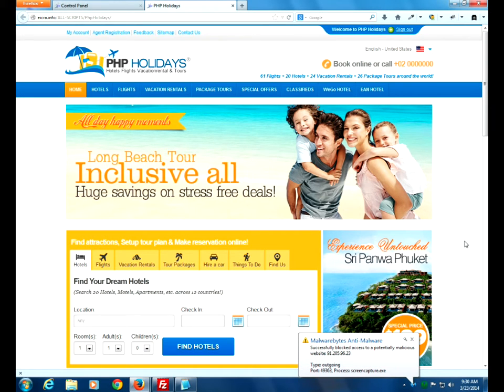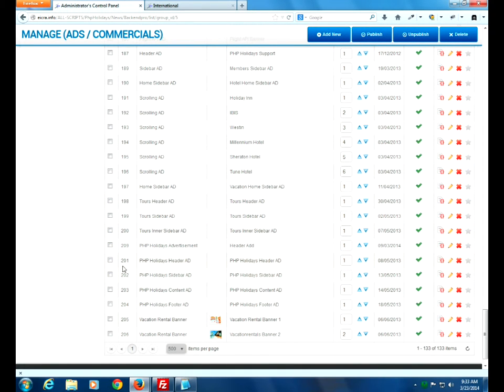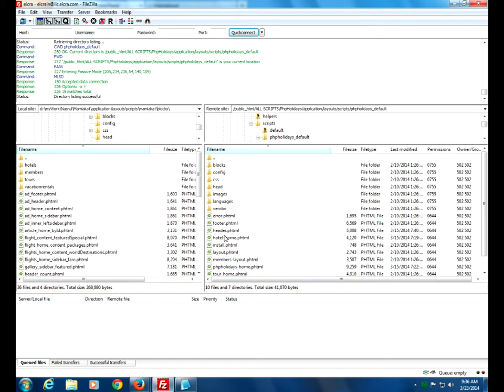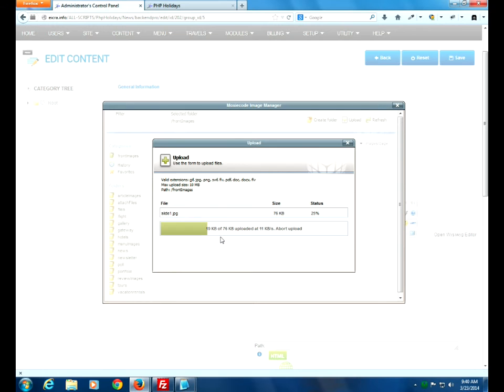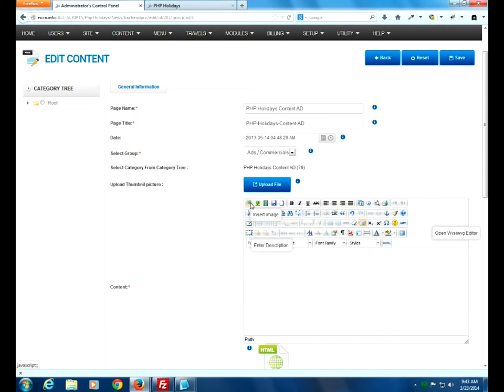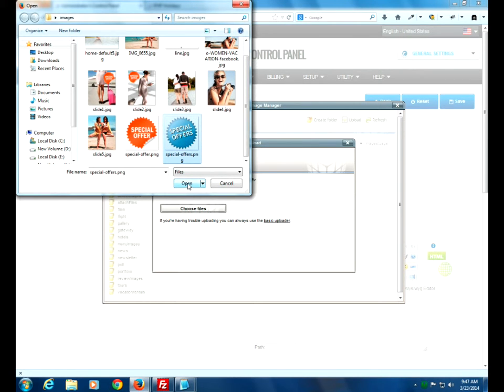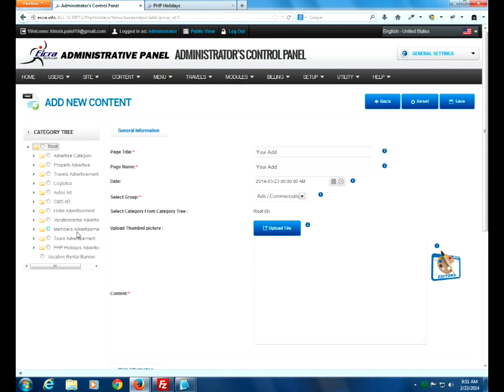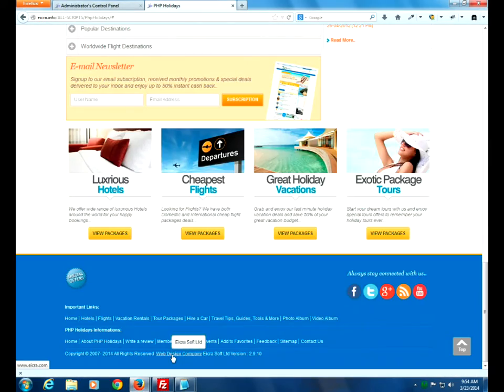Eicra Script - Advertisement and Commercial moduels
This Tutorials is to show you how can we add and manage your ads and commercials to your website using Eicra Script.